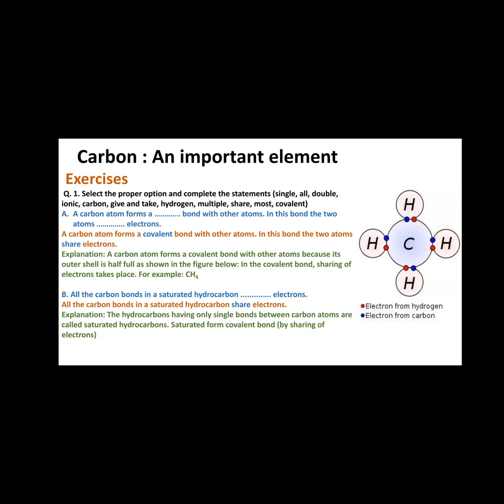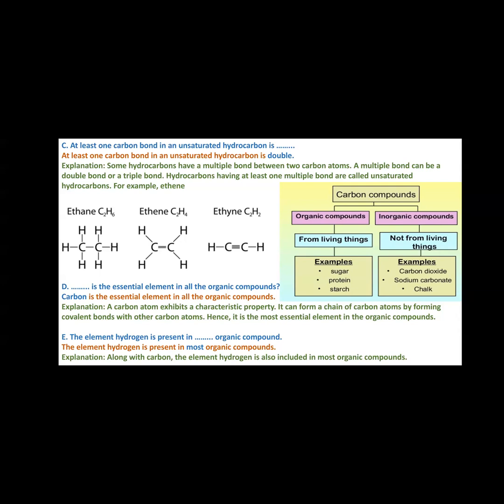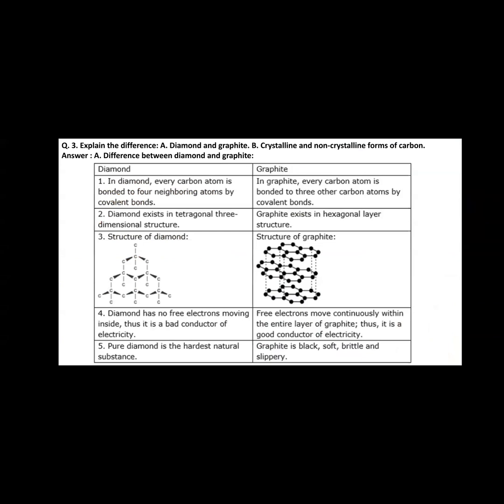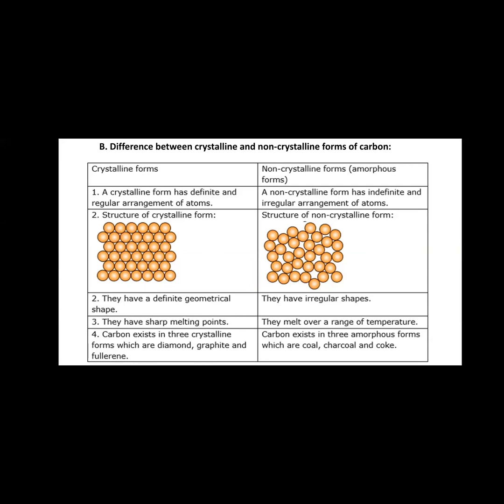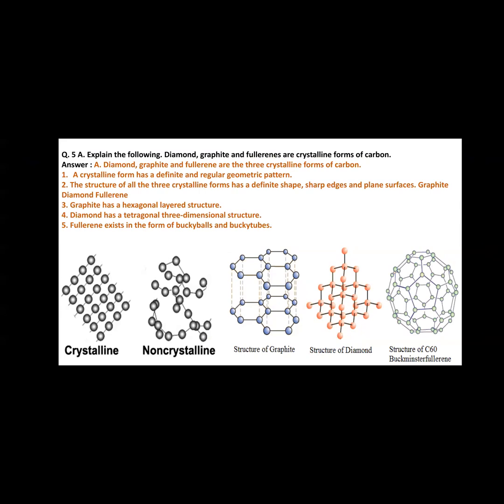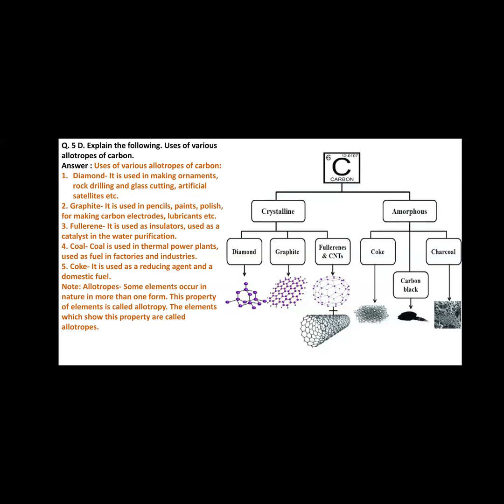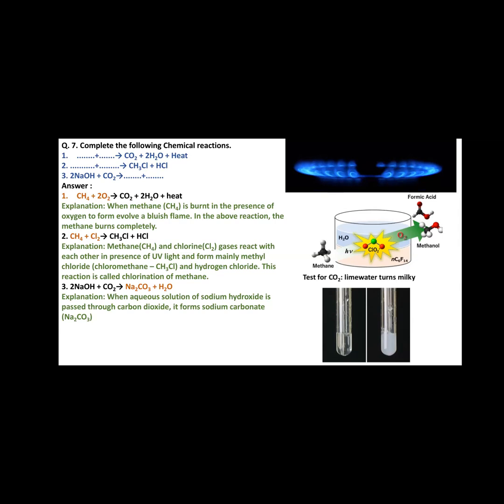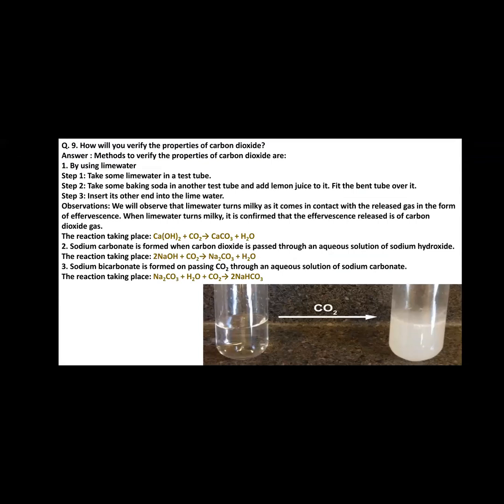Std 9th //Science // Carbon - An important element by Mr. Gautam Sir// CNO Mrs. Almas Hannure